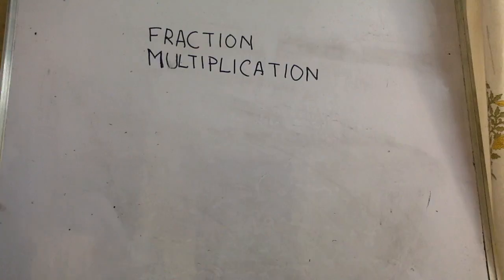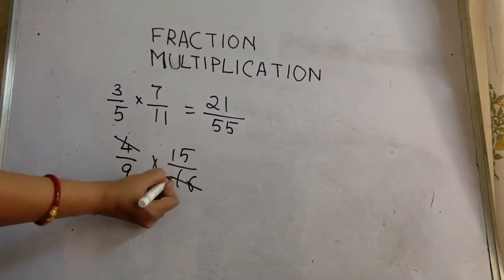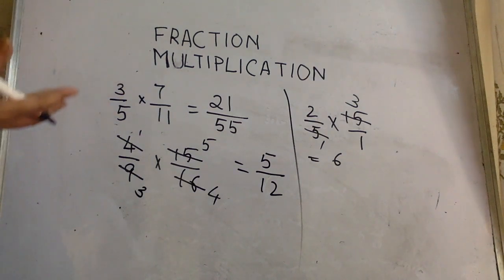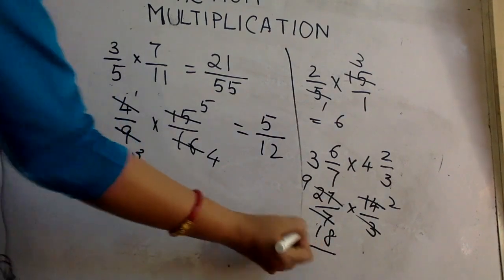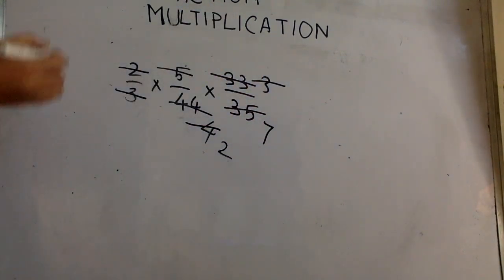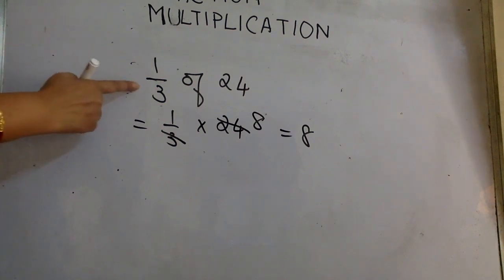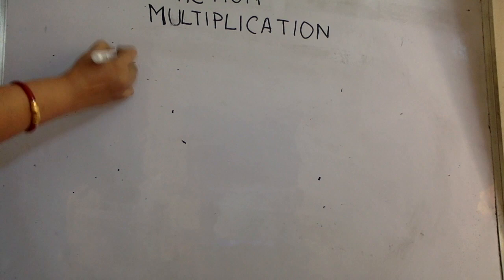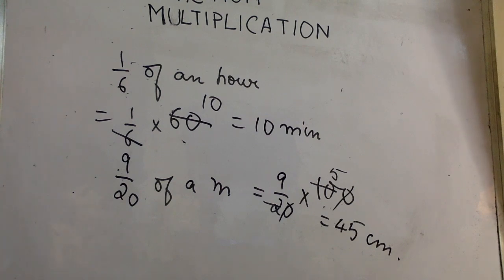Fraction Multiplication made easy#maths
multiplication of whole number with a fraction
multiplication of mixed fraction with mixed fractions
multiplication of mixed with proper or improper fractions
middle school maths,topics from grade 6 or grade 7 maths